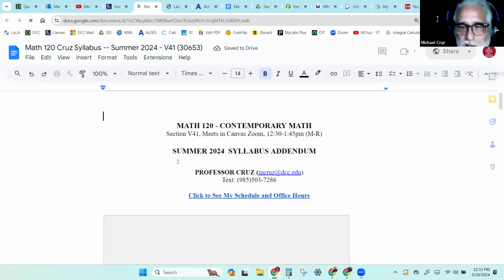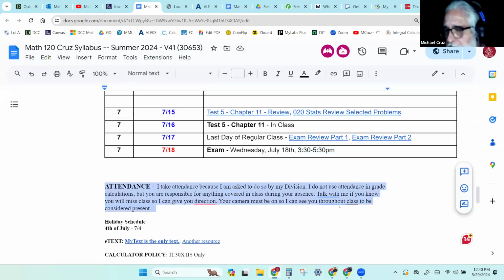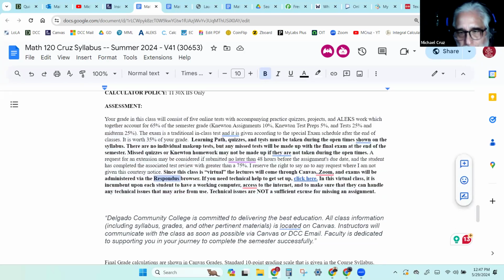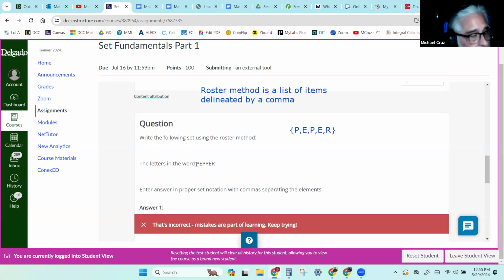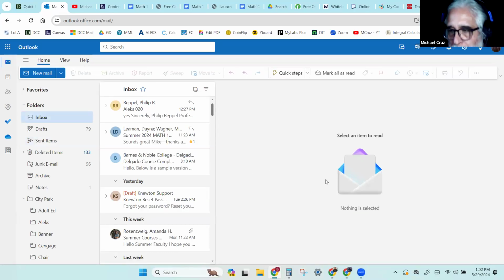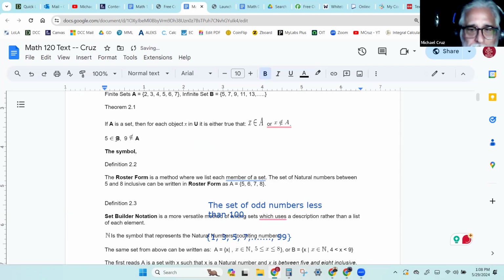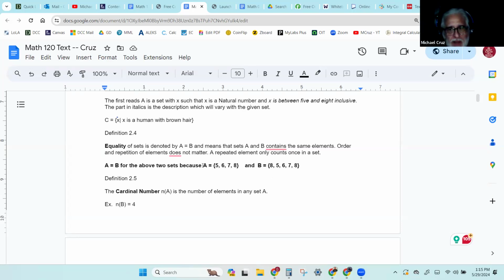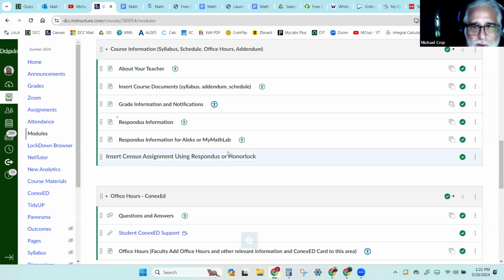GMT20240529 173006 Recording 1920x1080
Math 120 - Orientation - 2.1